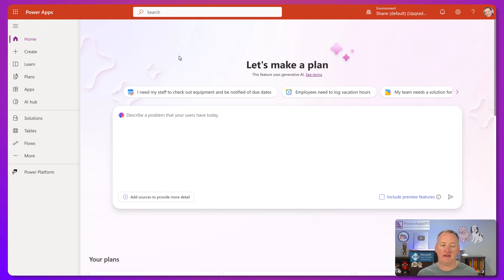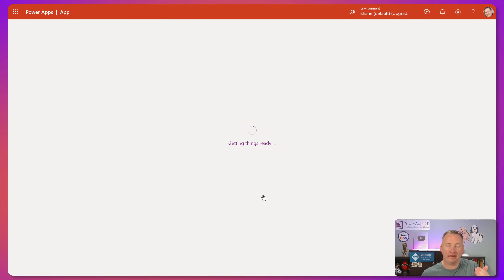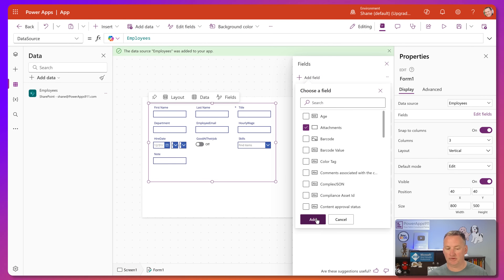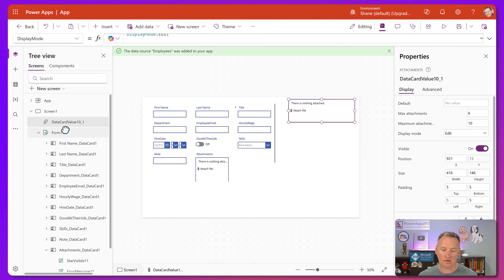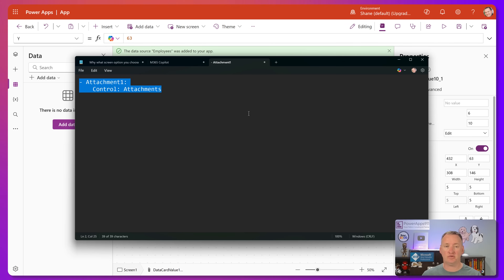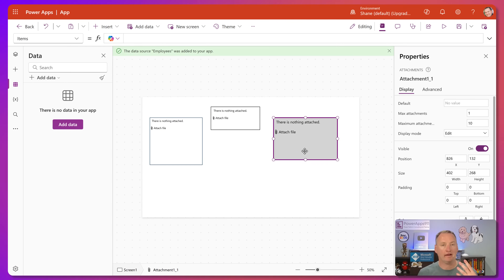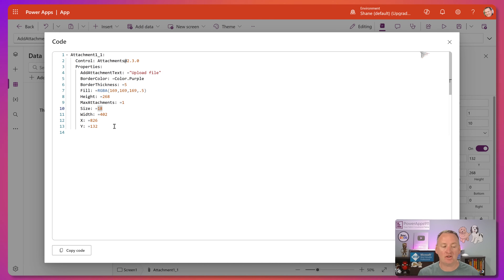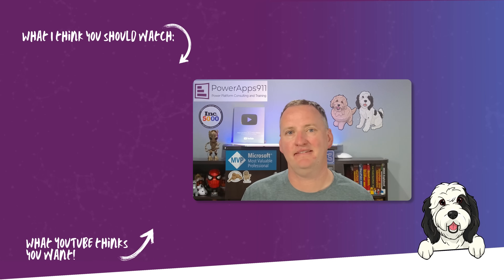Fixed! Power App Attachment Control + New Trick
The Power Apps attachment control is fixed. Hooray! So I show you how to use the fixed version because it HAS A NEW TRICK that makes it much easier to upload a file to Power Apps no matter if you are using SharePoint or another data source.

0:00 Power Apps Attachment fixed and improved
0:43 Check and Change your Authoring Version
2:06 Add a data source
2:32 Add a form to get the attachment control
3:45 Drag and drop the attachment control
4:27 Paste Code to get the attachment control

Code:   - Attachment1:
    Control: Attachments
    Properties:
      BorderColor: =Color.Purple
      BorderThickness: =5
      Fill: =RGBA(169,169,169,.5)
      Height: =268
      MaxAttachments: =1
      Size: =18
      Width: =402
      X: =60
      Y: =111